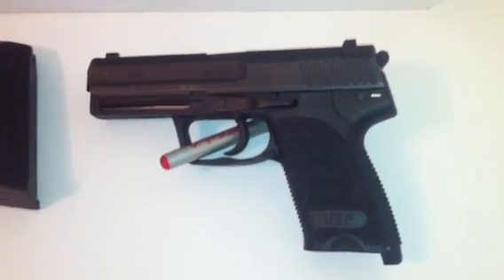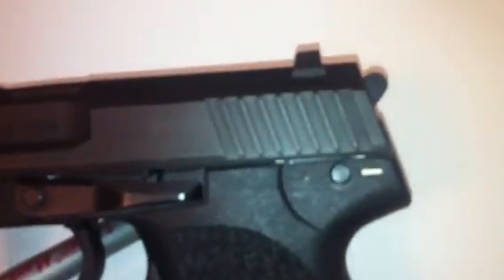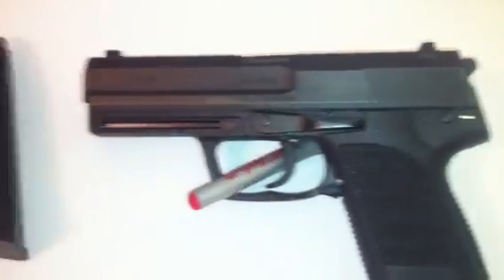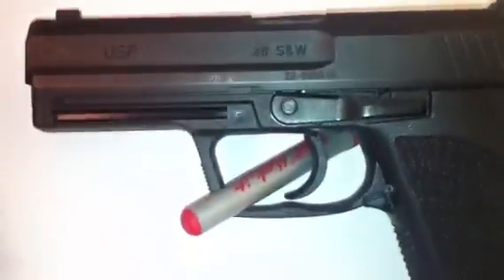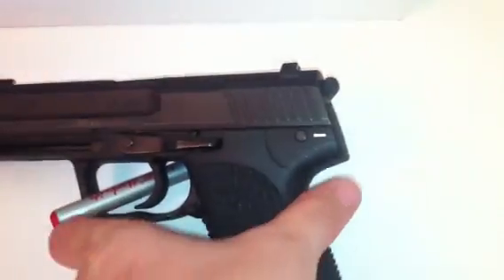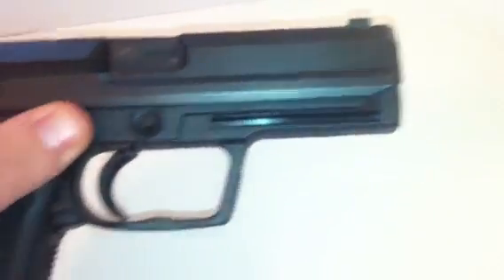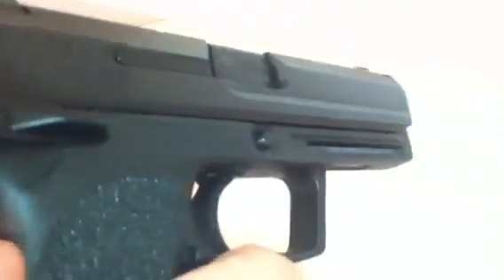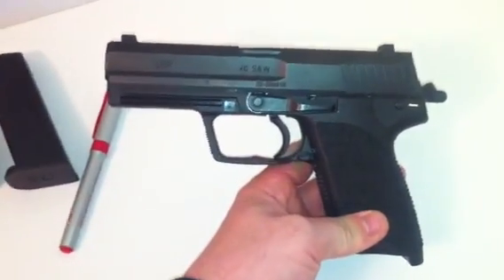HK USP 40 Variant 4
This is a quick look at a pistol JAG556 just got his hands on. The HK USP 40 variant 4 is one of many variants of this great pistol. It is the one with the de-cocker that is for the left handed shooter. Prices range from $741 to $900 and are readily available at most gunshops.